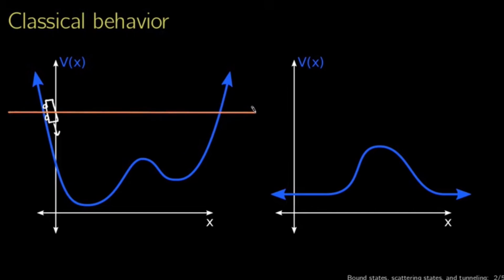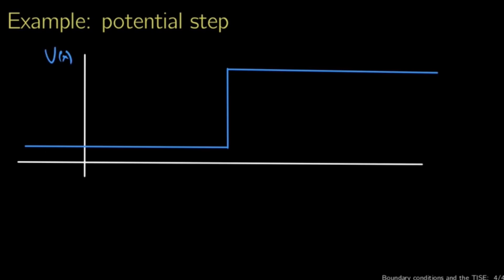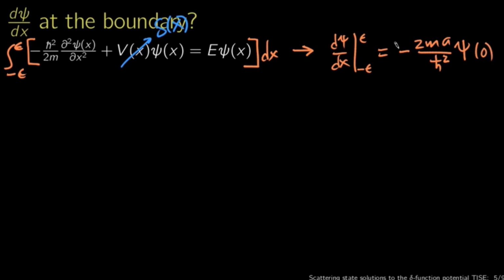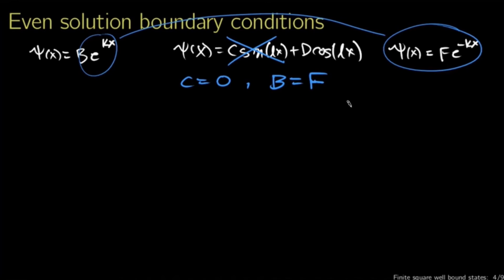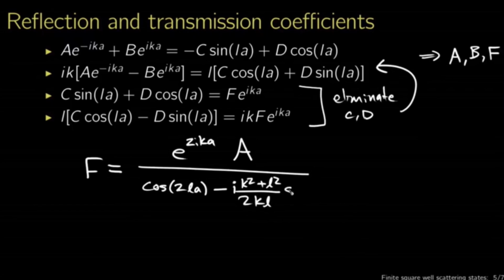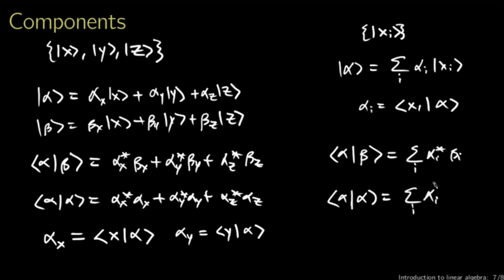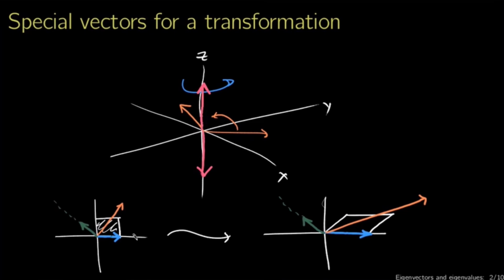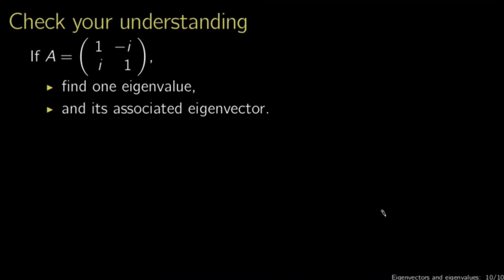Fundamentals of Quantum Physics 4: Tunneling, Potentials & Eigenvalues 🌚 Lecture for Sleep & Study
Explore how particles behave in quantum wells, tunnel through barriers, and scatter off invisible forces. This lecture covers the time-independent Schrödinger equation, delta potentials, and the nature of bound and scattering states — all grounded in the math of eigenvalues and linear transformations. A calm, precise look at the strange logic of the quantum world.

Table of contents:
0:00:00 Bound & scattering states, tunneling
0:16:44 Schrödinger equation: boundary conditions
0:31:19 Delta potential: bound state
0:50:09 Delta potential: scattering
1:14:22 Finite well: bound states
1:38:55 Finite well: scattering
1:58:03 Linear algebra basics
2:21:46 Linear transformations
2:45:40 Eigenvectors & eigenvalues